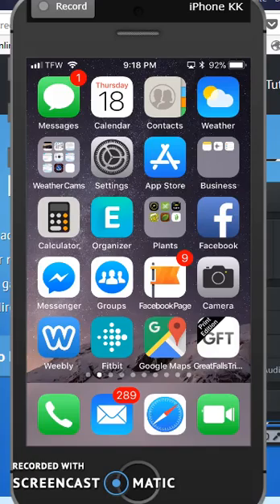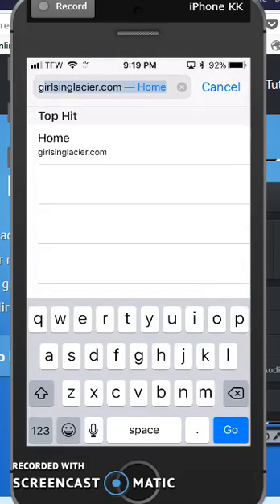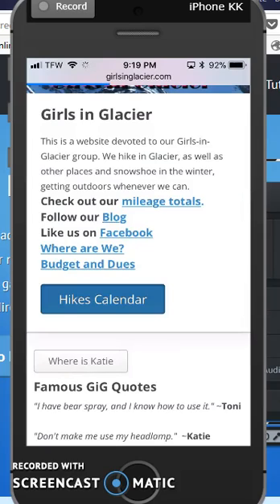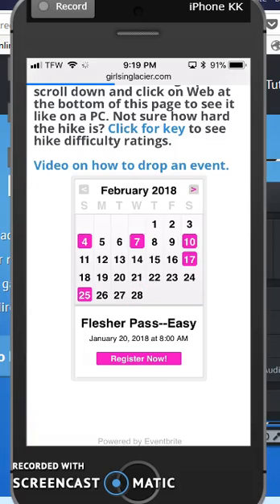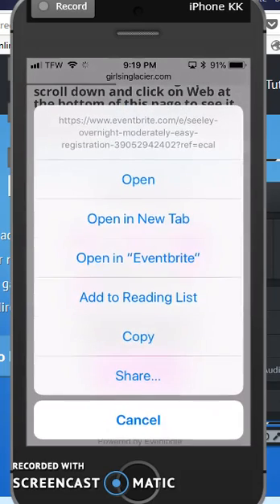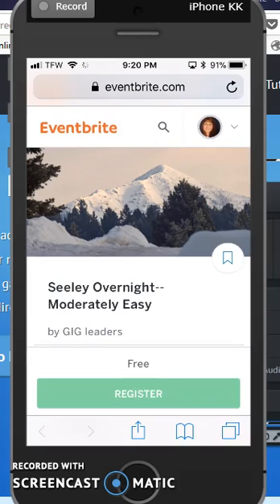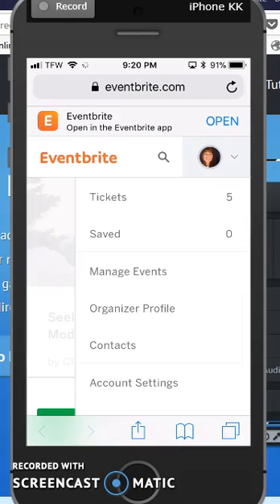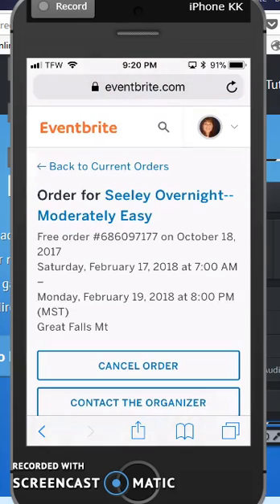Eventbrite on Phone: Cancel Ticket, See Who is Going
This tutorial will show you how you can see who is going as well as how to cancel a ticket in Eventbrite by using a browser on your phone instead of the app. This shows using an iPhone.